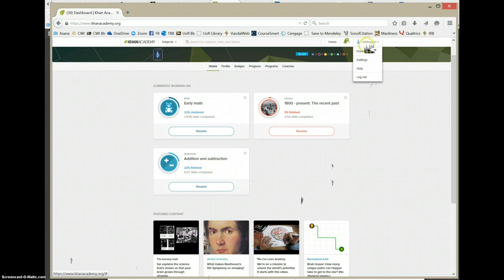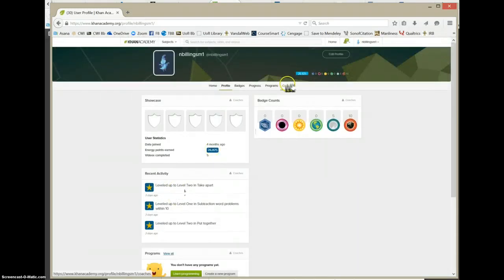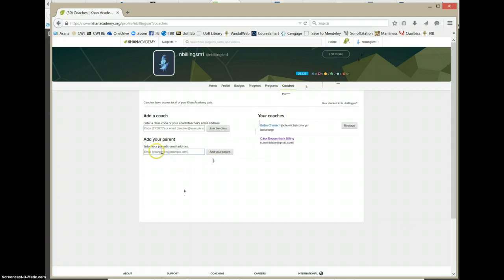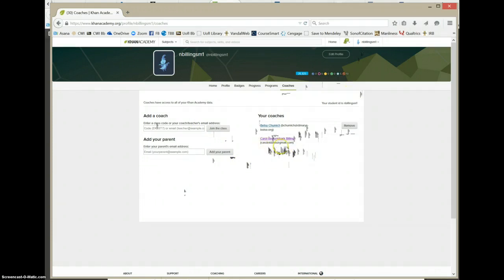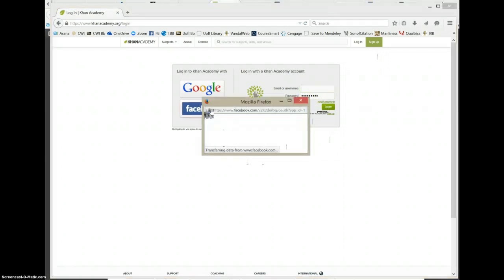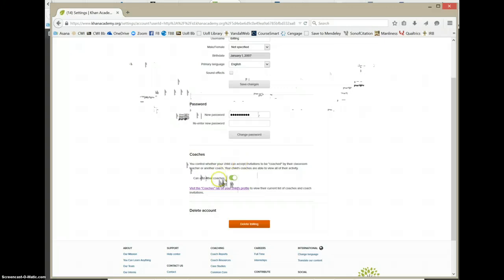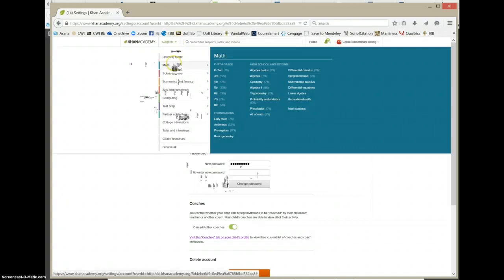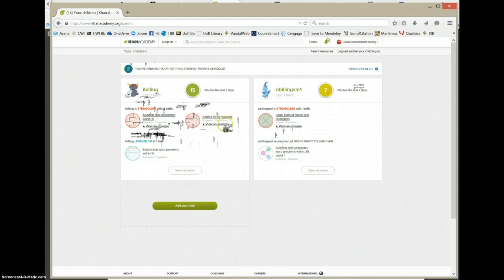For Parents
education